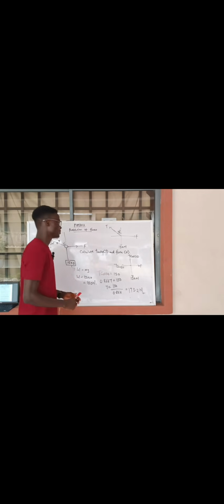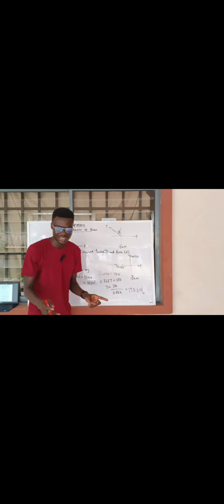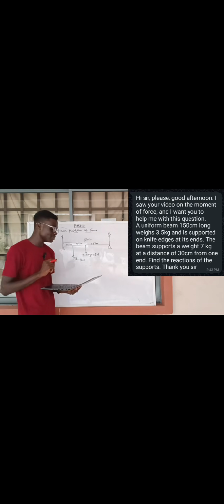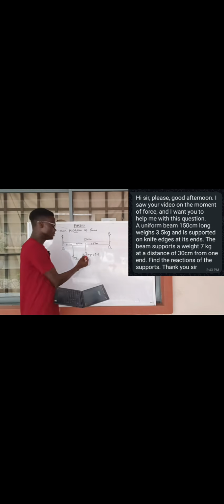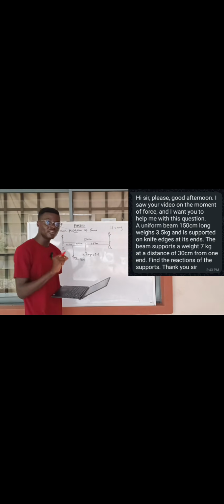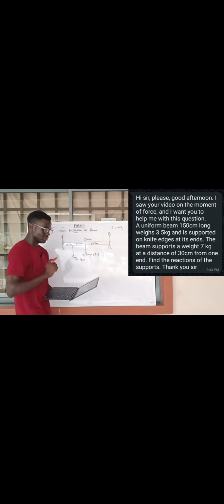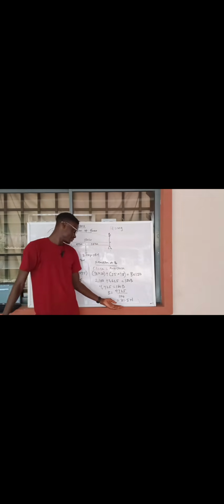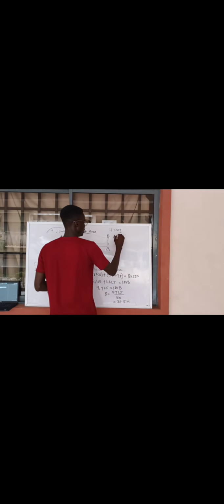Resolution of Forces and Equilibrium of Forces 2.0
Glad to have you here, this is a 30 minutes+ video I made specially for you and in this video, I dived into the world of resolution of forces where I explained in detail the intricacies of force resolutions and what the concept is all about. I went further to revisit Equilibrium of Forces and Moments of a Force where I resolved the question I solved in my previous video.
I made emphasis on a couple of things that'd aid and solidify your understanding of this concept, make sure you check them out!

What I covered in the video:
❗Forces.
❗Moments of a Force.

Timecode
0:00 - Intro
1:03 - Definition
2:32 - Mathematical representation
4:56 - Example
18:40 - Clearing the confusion on the equilibrium question
26:49 - Beam balance question
35:29 - Shortcuts
36:22 - Outro

If there's any question you'll like to ask me, let me know in the comment section, or check my YouTube channel bio, you'll see my various social media links there, you can reach me on any of them and I'll be more than glad to answer you.